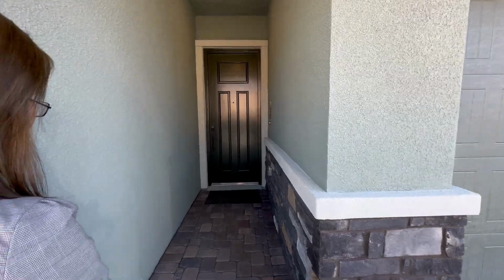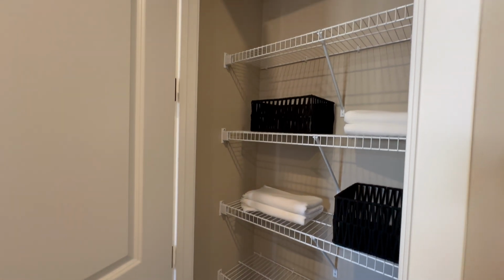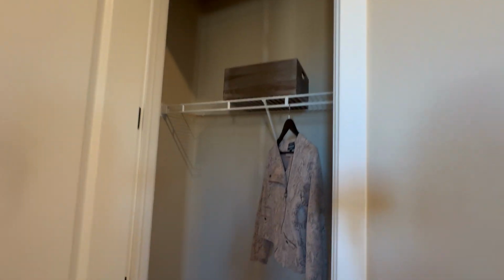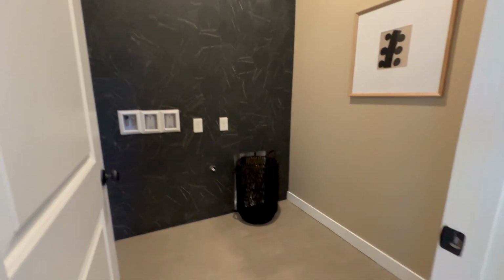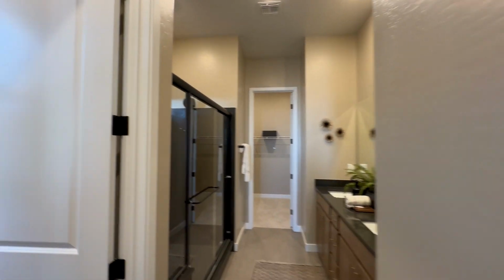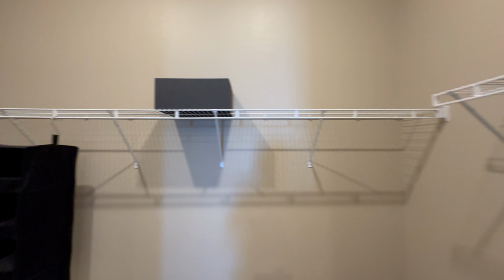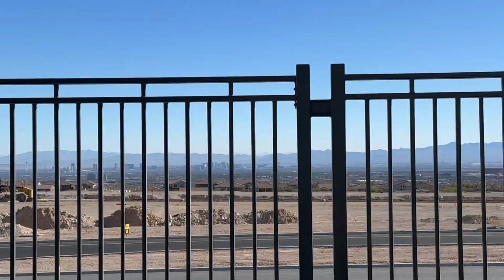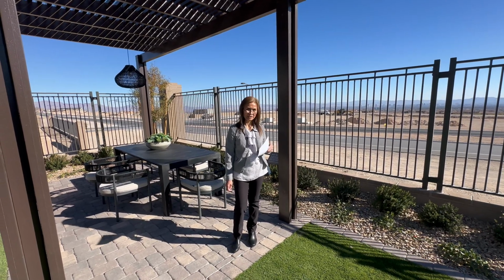SUMMERLIN Dream Home!1909 Plan - Reserves at Alton in SUMMERLIN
The 1909 plan is a 1,909 sqft One-Story home
3-4 Bed Room
2.5 Bath
2 Car Garage
Starting Price:
Elevation A $719,990
Elevation B $725,990
Elevation C $723,490

    Den
    Covered patio
    Kitchen island
    Expansive primary suite
    Smart thermostat
    WaterSense® labeled home

Agnes Collera, # S.0200235
Century 21 Americana